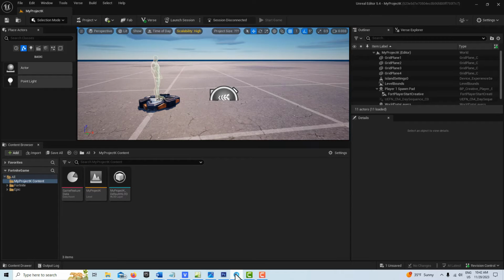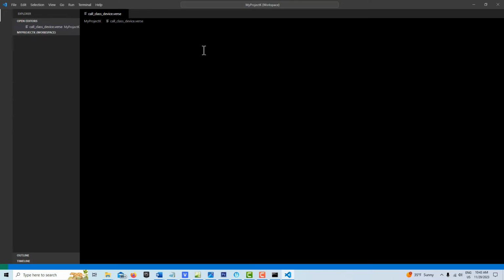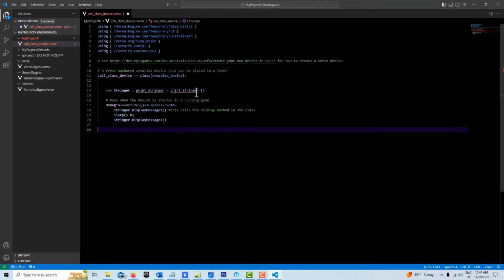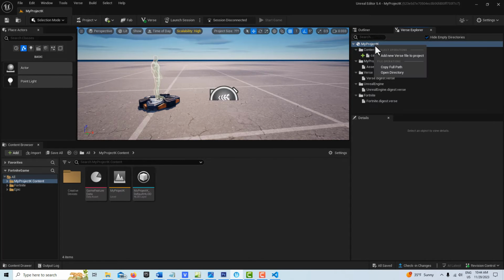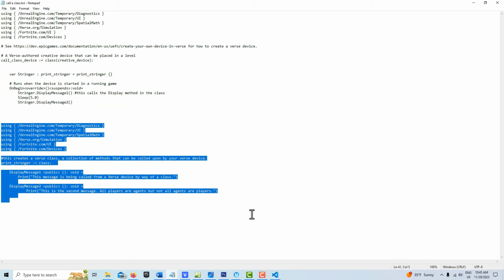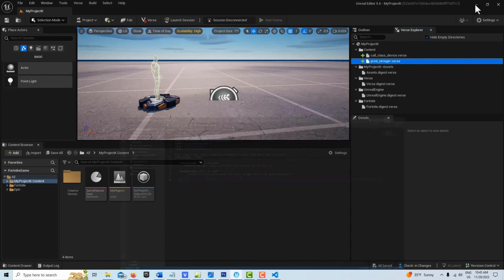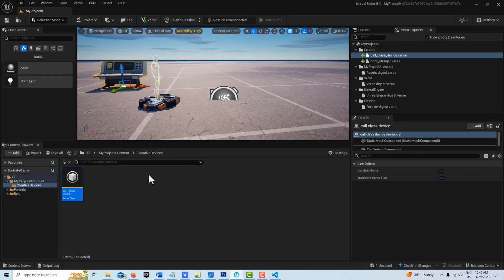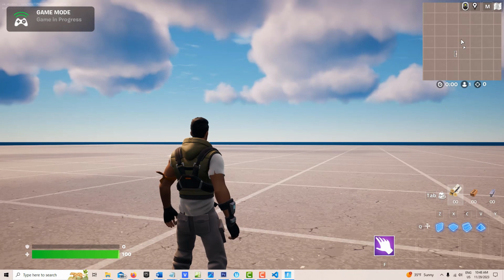Create a Verse Class and Call it from a Verse Device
Quick look at creating a Verse class and calling it from a Verse Device. This is one of the times you use the Create Empty function when creating a Verse device. Classes let you better organize your code, especially if your Verse device ends up getting crowded with too much functionality.